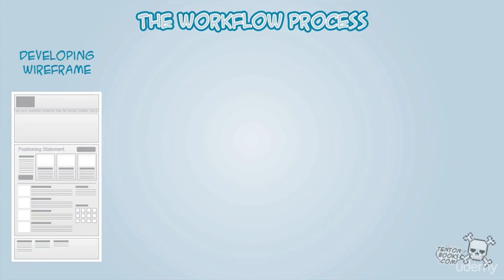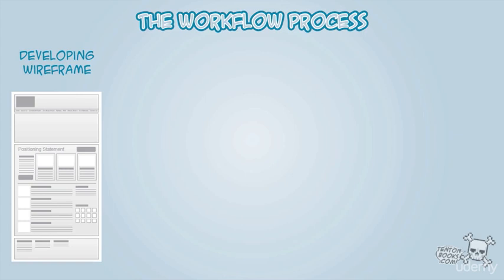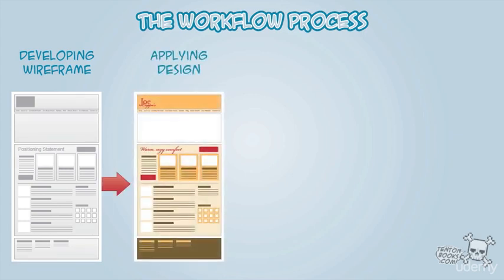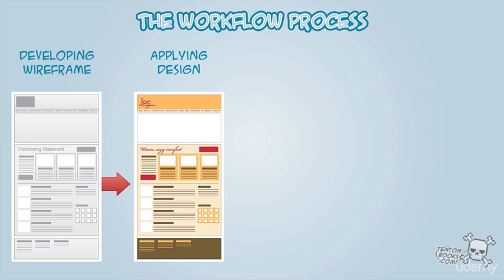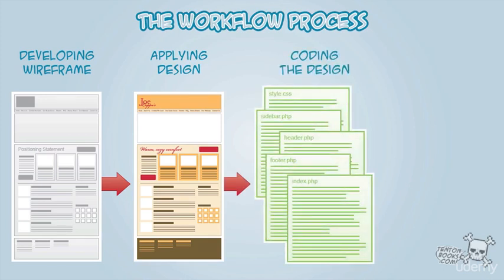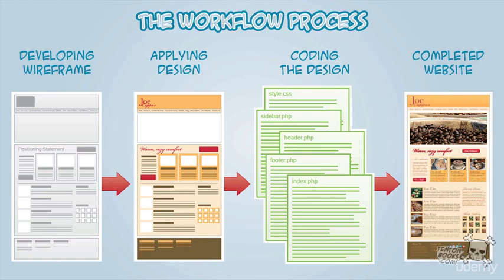003 The Workflow Process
Building Wordpress Themes From Scratch with Photoshop
01 Introduction